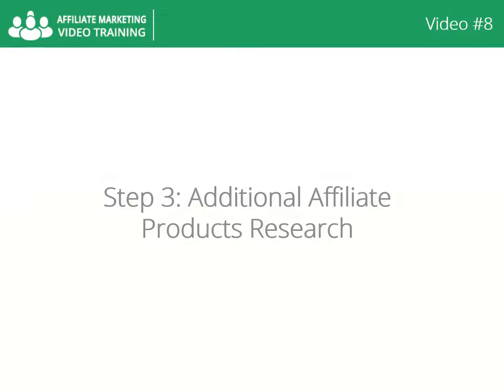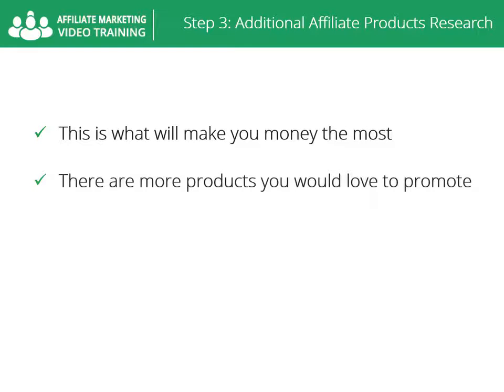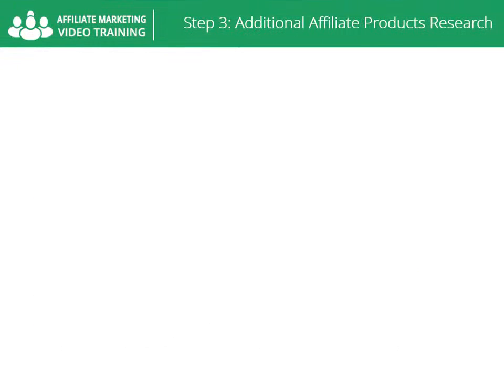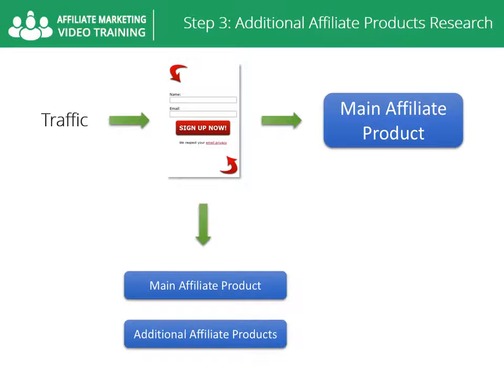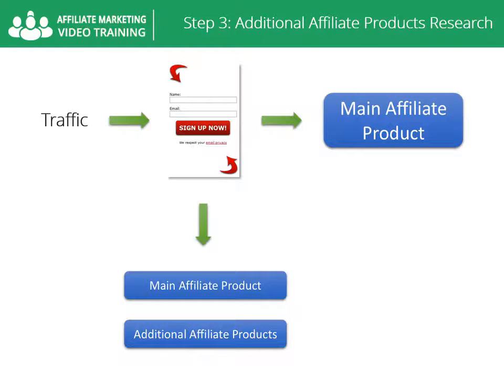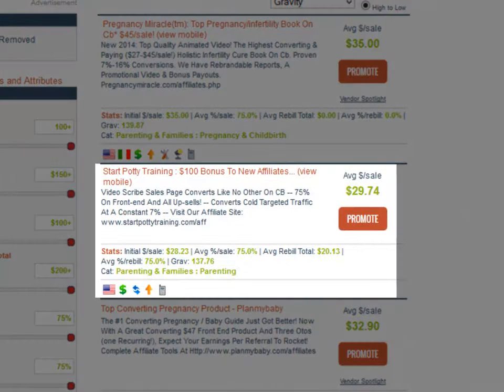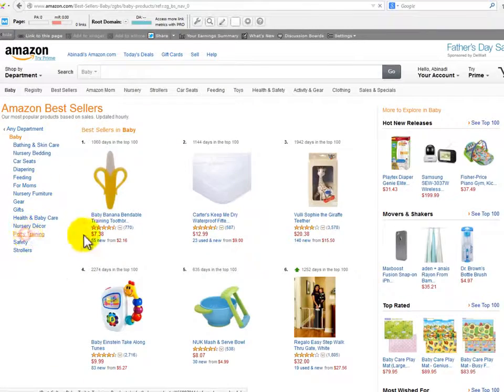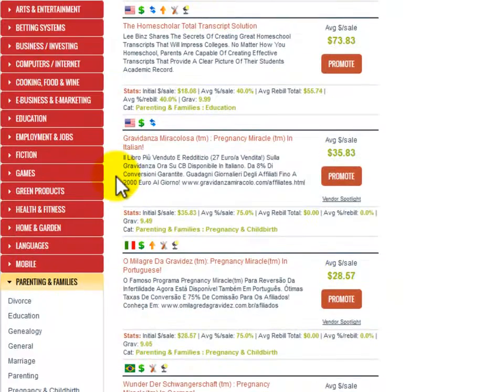08 Howto learn Additional Affiliate Product Research - Learn CPA Marketing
Learn CPA Marketing =  Additional affiliate products research might be asking yourself why there are two steps on both identical to each other? Well the answer is because this is what will make you money the most. you already found out what the main product is, what promote but I'm pretty sure you've also noticed there are so many great products you would love to promote and let me tell you if you can promote all of them as well – with this stuff is all about the main affiliate product is the core product.Dont Forget to Subscribe Our Channel to get latest updates in future because We are coming with latest courses about CPA every time.